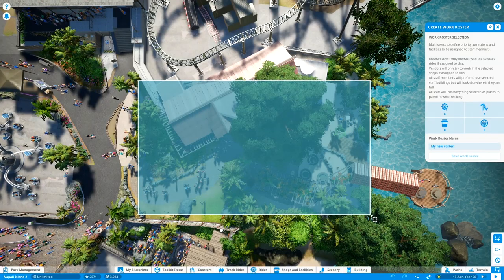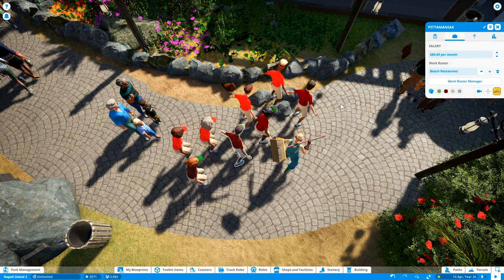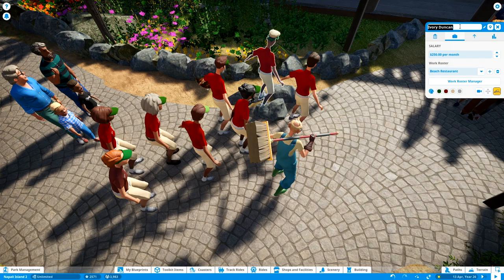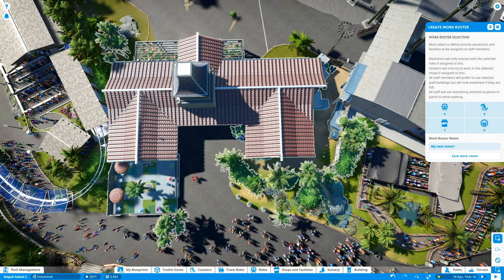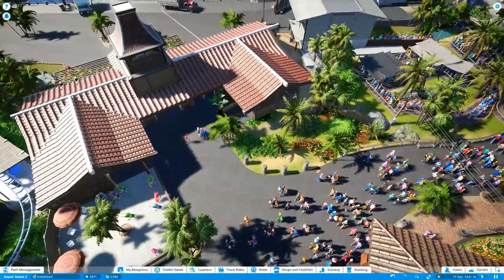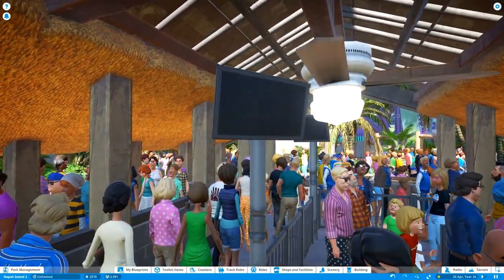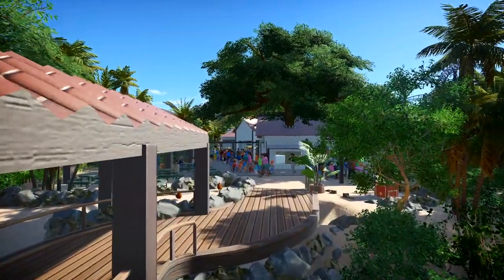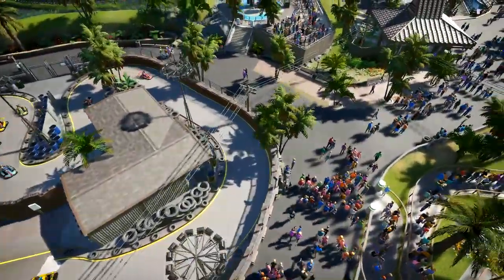GUESTFLOW Managment Episode 2 - Isla Napali - Planet Coaster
GUESTFLOW Managment Episode 1 - Isla Napali - Planet Coaster

This Video is the first installement of a new mini-series of guestflow oriented improvements in the park.

We will look into the bottlenecks and potential problematic placings of entrances, exits and pat-elments.

Welcome to Isla Napali, a new hyper realistic project in Planet Coaster. This park will feature a lot of the just announced UGC as well as many realistic elements that haven´t been touched in the game so far. The island is located somewhere in the pacific and heavily inspired by Hawaii Island Kauai, as this is one of the most beautiful places on this planet.

The Island has mostly been used as a garden island with some minor farming in the past. But as main land deliveries get better and better, the small island was more and more abandonned. So in the end, the gouvernment decided to create an environmental friendly theme park on the island, going hand in hand with the surrounding landscapes.

Also we will be using most of the latest additions of the magnificent rides collection, for example the chairlift but also mabye an SLC or a Schwarzkopf. For sure, we gonna have a free fall tower!

Specs:

i7 8770k
GTX 970
16GB DDR4

GUESTFLOW Managment Episode 2 - Isla Napali - Planet Coasgter